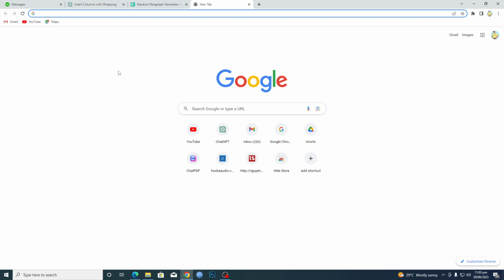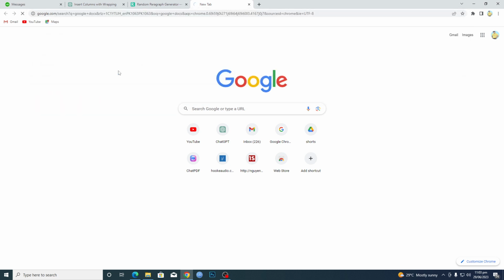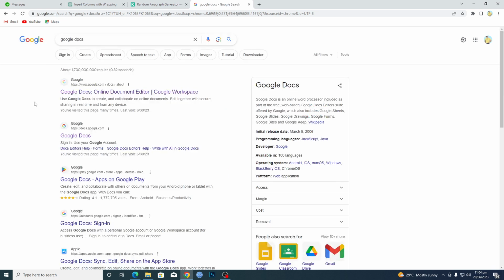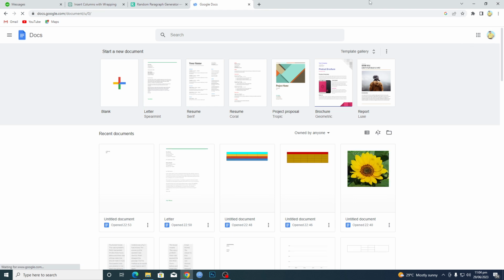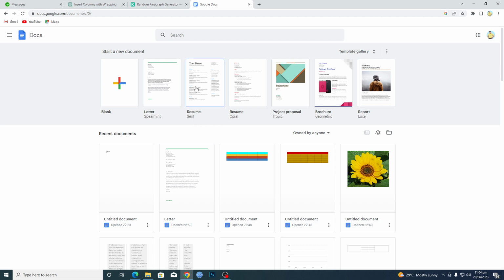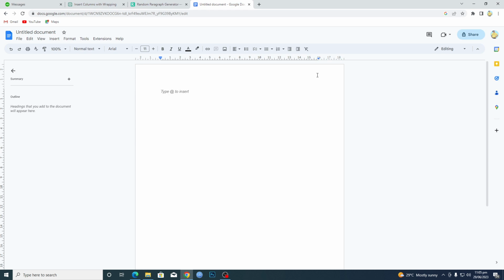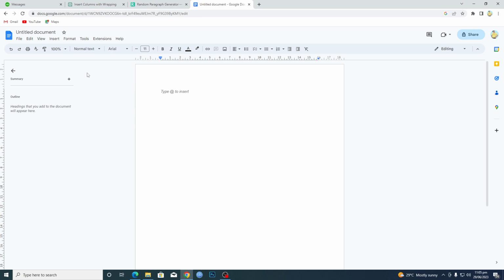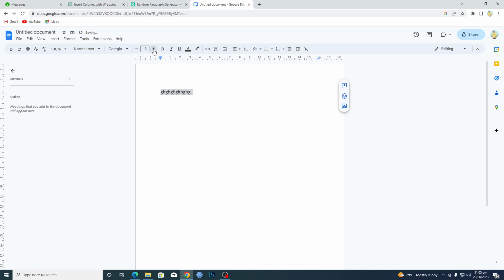How To Create Google Docs for Beginners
googledocs Learn how to make/create Google docs document.